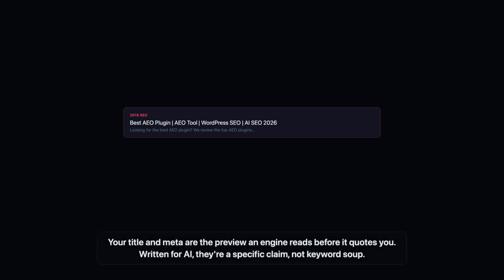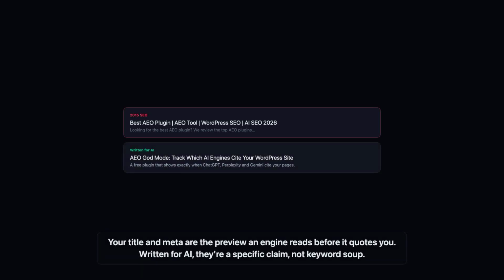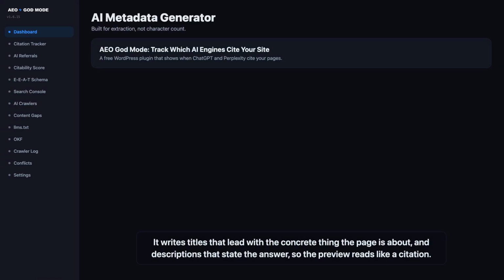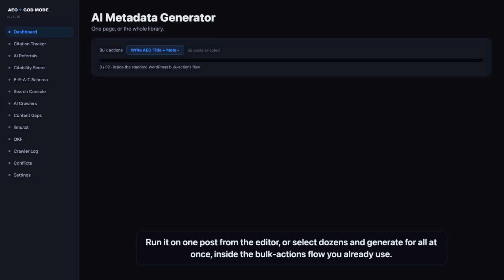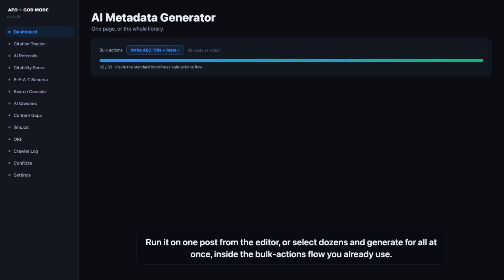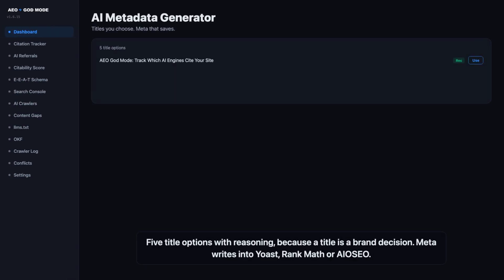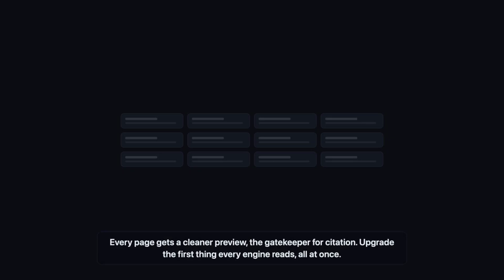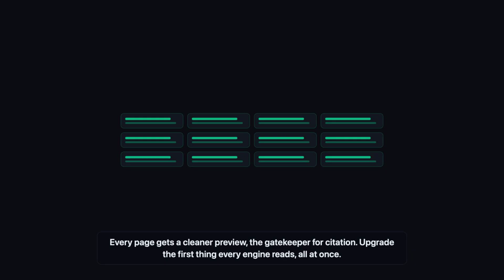How to Use the AI Metadata Generator on WordPress [AEO God Mode]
Your title and meta description are the preview an engine reads before it decides whether to quote you. The AI Metadata Generator rewrites both for AI extraction, entity-first titles and answer-led descriptions, for one page or your whole library in a single pass, inside the standard WordPress bulk-actions flow.

In this video:
- Why AI-tuned titles and meta beat keyword-stuffed ones
- Built for extraction: entity-first, answer-led
- One page from the editor, or dozens via bulk actions
- Five title options with reasoning; meta saves to your SEO plugin
- Why a cleaner preview compounds across your whole site

Chapters:
0:00 The preview is the gatekeeper
0:20 Built for extraction
0:36 One page or the library
0:49 Titles you choose, meta that saves
1:06 Why it compounds
1:20 Get started free

AI Metadata Generator is part of AEO God Mode Pro, and the plugin starts free. Search "AEO God Mode" under Add New Plugins to install the free version, then upgrade for the Pro tools. No card to start. Get your site ready for AI search, also called answer engine optimization (AEO), generative engine optimization (GEO), AI SEO, LLM SEO and ChatGPT SEO.